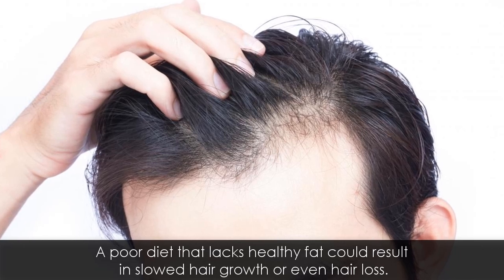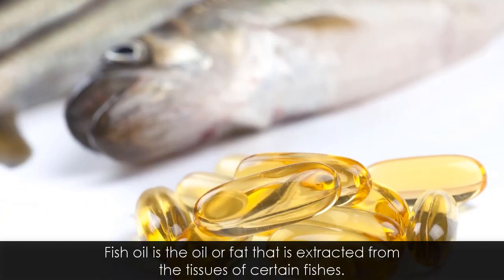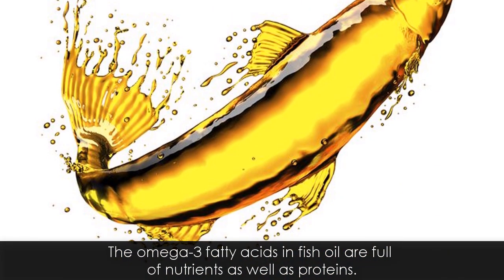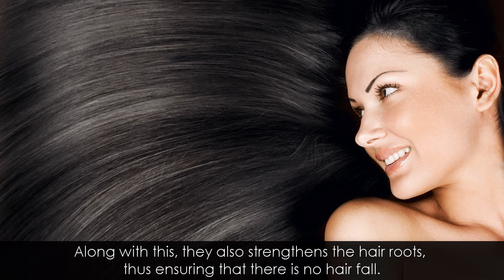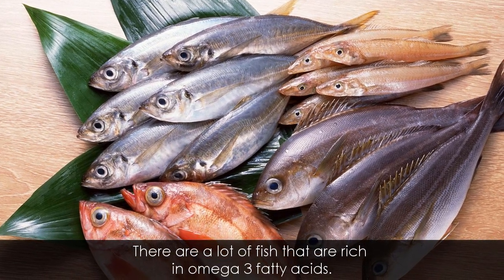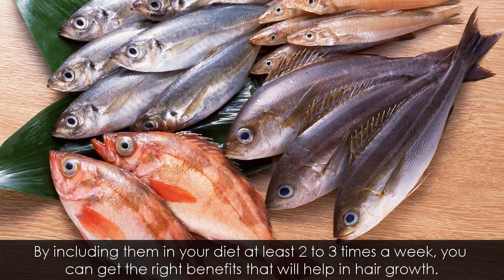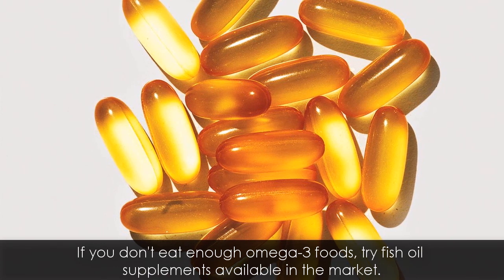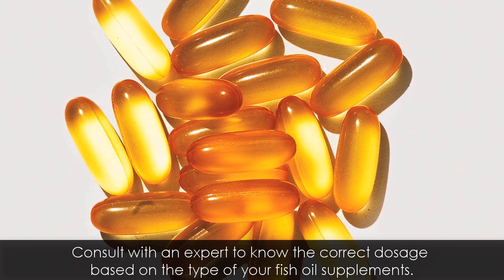How to Use Fish Oil for Hair Growth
Fish Oil is an excellent source of healthy fats to support healthy hair follicles. Fish oil is the fat or oil that is extracted from the tissues of certain fishes. It is one of the natural sources of omega-3 fatty acids, mainly EPA and DHA.